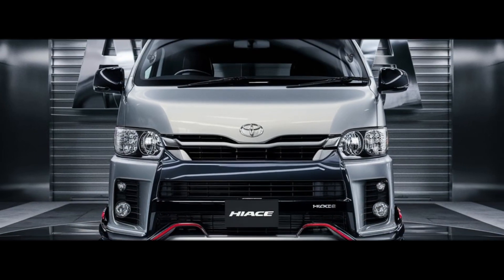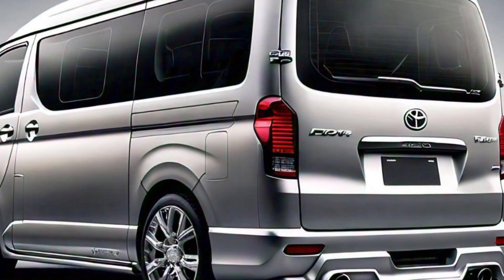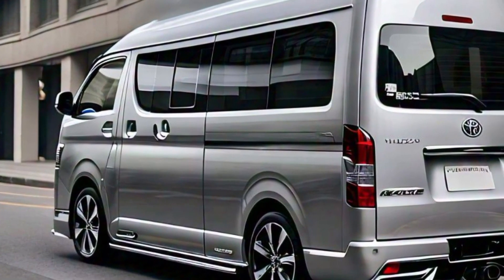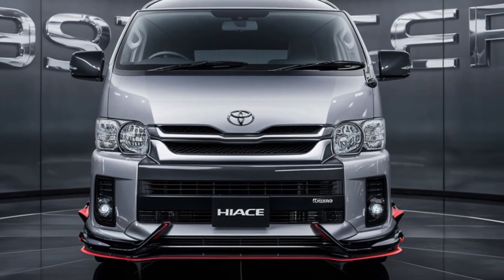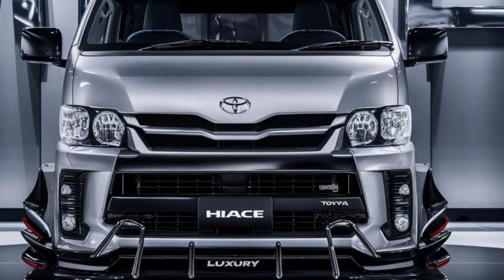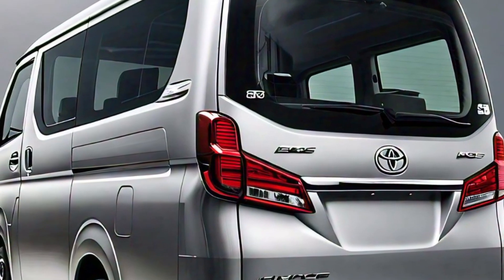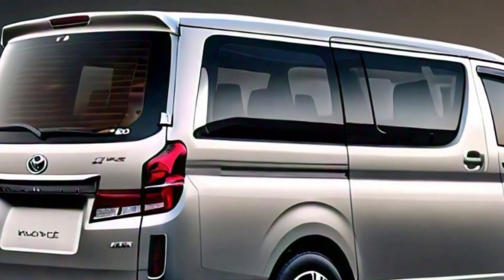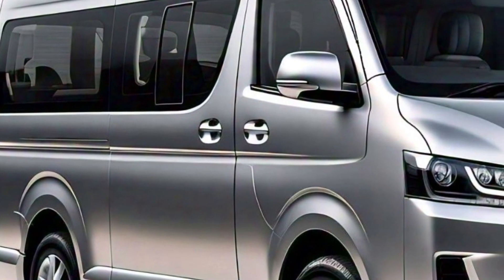"2025 Toyota Hiace Luxury Van: The Ultimate Premium Ride!"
2025 Toyota Hiace Luxury Van: The Ultimate Premium Ride!"

The 2025 Toyota Hiace Luxury Van is designed to offer both comfort and functionality, catering to families, businesses, and VIP transport needs. This model features a sleek, modern exterior with a bold front grille, LED headlights, and a streamlined silhouette for enhanced aerodynamics. The van's large sliding doors make passenger access easy, ideal for urban and long-distance travel alike.

Inside, the Hiace Luxury Van offers a premium cabin experience with high-end materials, leather seating, and ambient lighting. Depending on the configuration, the van can seat 9 to 13 passengers, with plush captain's chairs available in higher trims. The seating is adjustable, providing ample legroom, while features like individual climate control and reclining seats ensure maximum comfort.

The van is equipped with a state-of-the-art infotainment system, including a large touchscreen, smartphone connectivity (Apple CarPlay, Android Auto), and a premium sound system. Advanced driver assistance features, such as adaptive cruise control, lane-keeping assist, and parking sensors, enhance safety and convenience.

Under the hood, the 2025 Hiace comes with a reliable and fuel-efficient engine, likely a 2.8L turbo-diesel or a hybrid option, paired with a smooth automatic transmission. Toyota's focus on durability and ease of maintenance remains strong, making this a robust yet luxurious van option for various markets.

Unveiling the 2025 Toyota Hiace Luxury Van – Comfort Meets Class!"

"2025 Toyota Hiace Luxury Van Review – Redefining Luxury Travel"

"First Look at the 2025 Toyota Hiace Luxury Van – Spacious & Stylish!"

"2025 Toyota Hiace Luxury Van: The New Standard in VIP Transport!"

"Luxury on Wheels! Exploring the 2025 Toyota Hiace Van"

"2025 Toyota Hiace Luxury Van – Your Mobile VIP Lounge!"